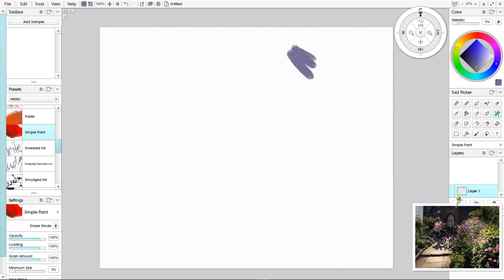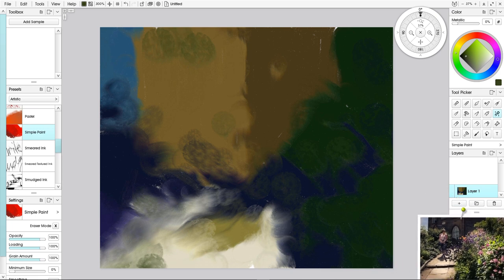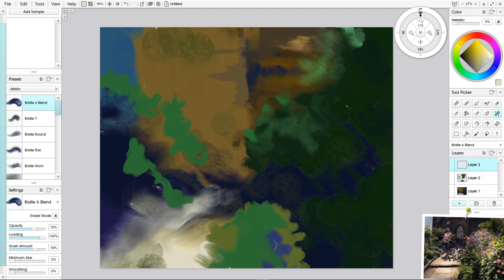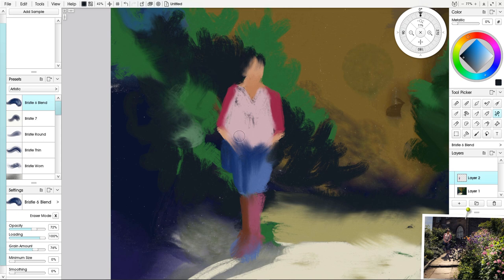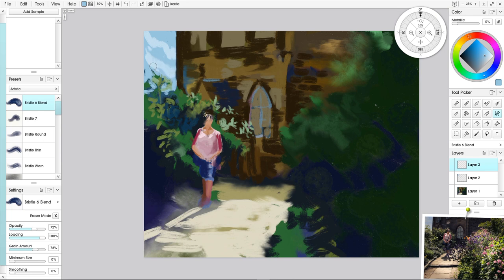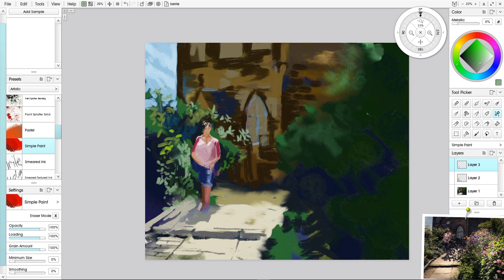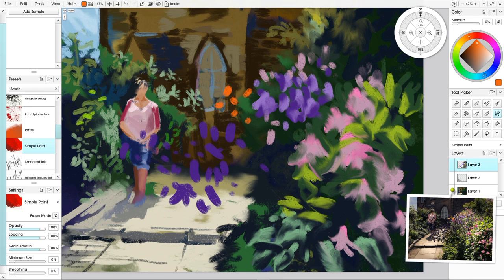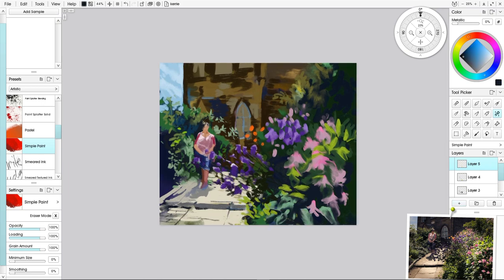There are custom brushes supplied in Artrage 6?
I've been painting in Artrage 6 a while and created lots of custom brushes. I didn't realise there were custom brushes that shipped with Artrage.

Music
Dance of the flowers
Tchaikovsky
Youtube library